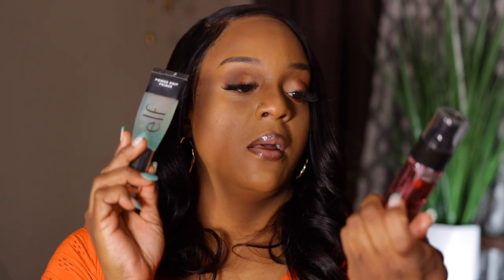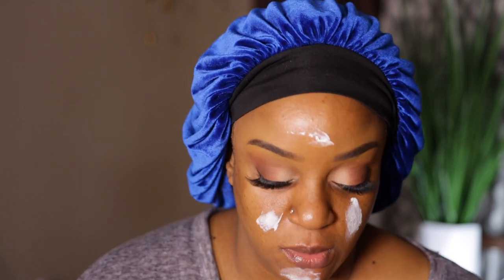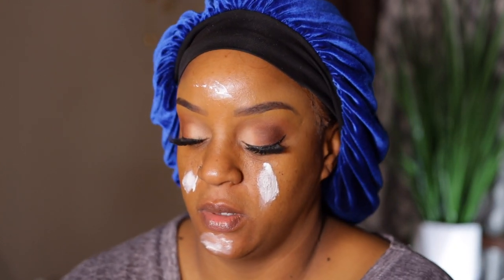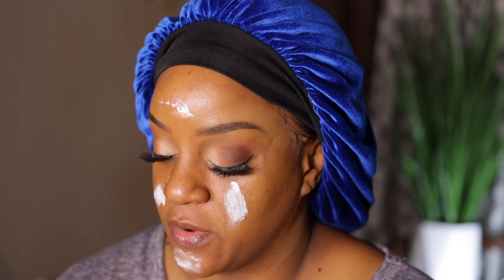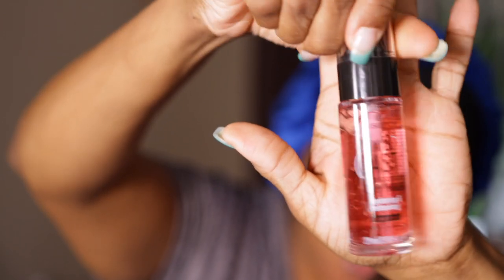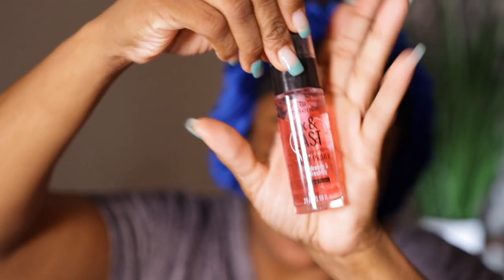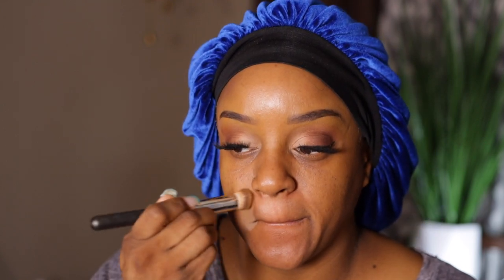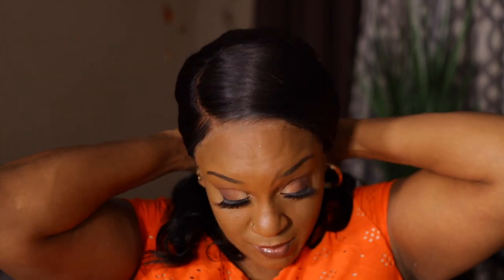Which is Better? Are They The Same? DrugStore Gripping Primers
Equipment Used
Soft Boxes
Ringlight
Canon T7i
I MOVIE